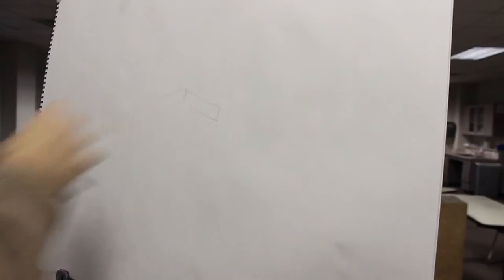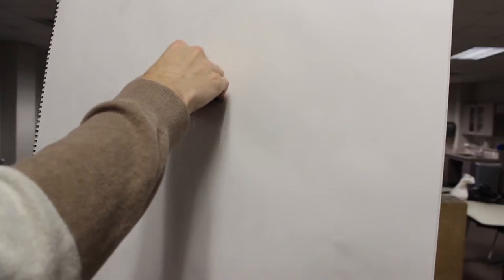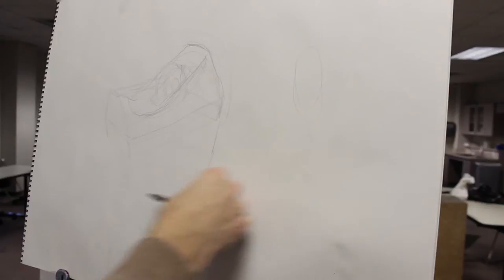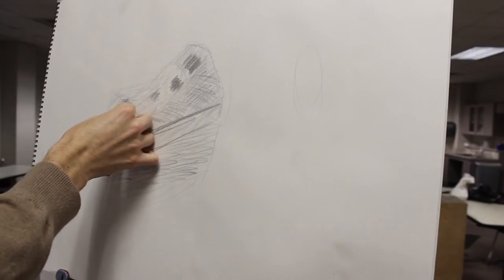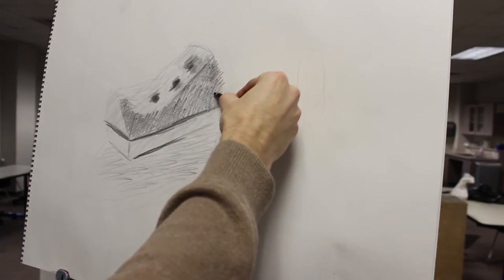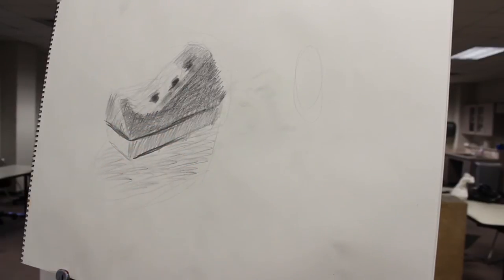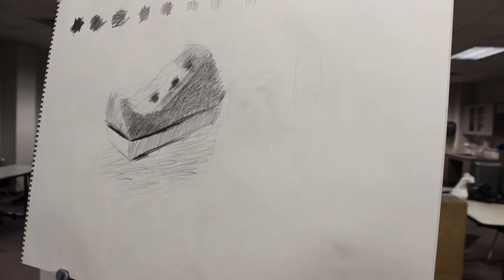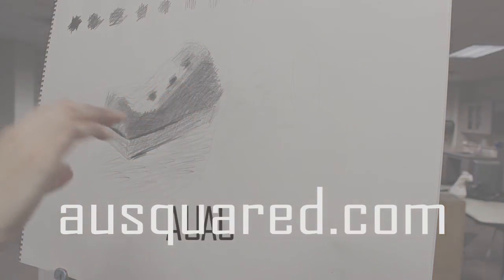Block In Your Drawings First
This is an overview of the early stages of a value drawing. You'll stay loose, draw over edges, and generally make a mess. It fits in nicely with a General to Specific drawing process, allowing you to save your refinements until the very end of the drawing.

Mead